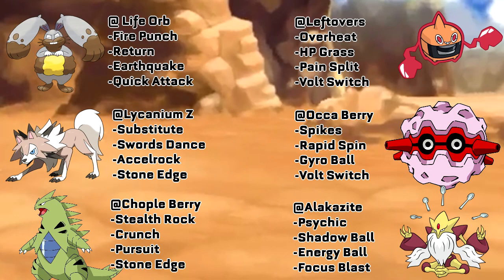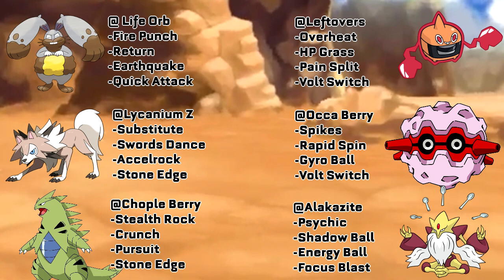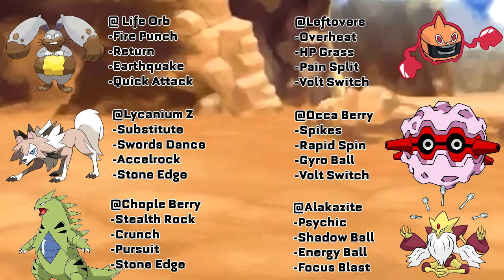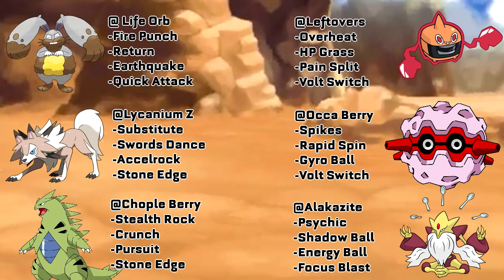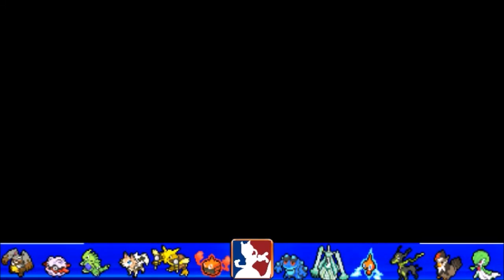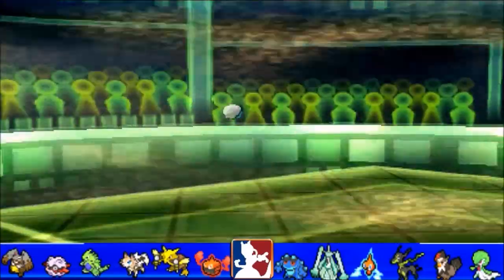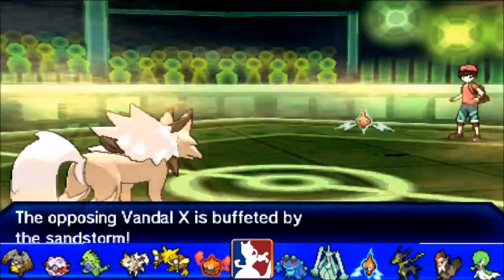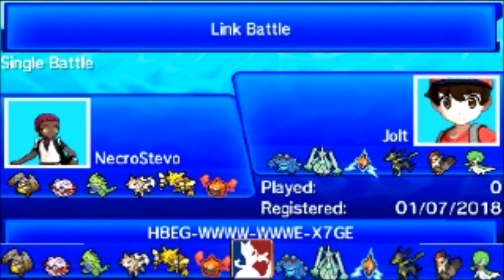GBA S8W1 Victorian Shadows (0-0) vs. Kansas City Jirachiefs (0-0)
GBA Description
Battle Starts at 10:45

Thumbnail Art used from GantzAistar on DeviantArt

Smartpoetic/Supertonic64:
Dark Ambience (Newgrounds.com) [Start - 10:45]
Circuit Hell [10:46 - 16:51]
Fighting Your Reflection [10:47 - end]

Skype: Necrostevo